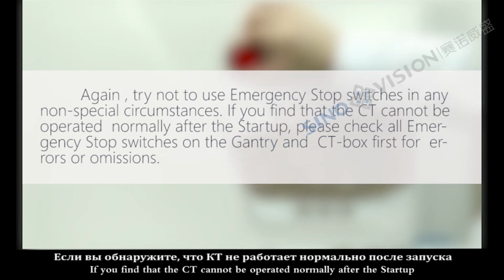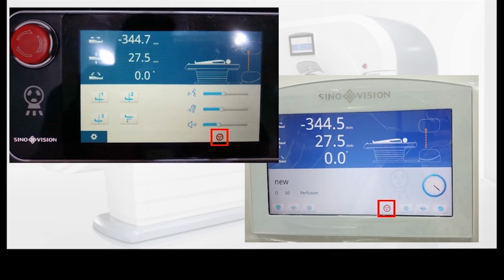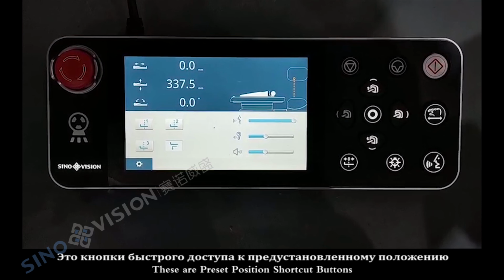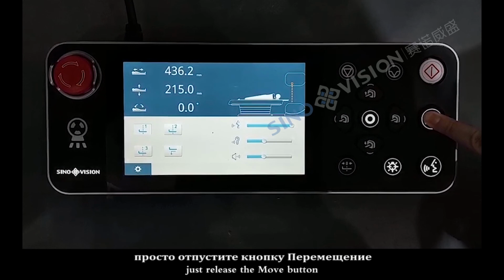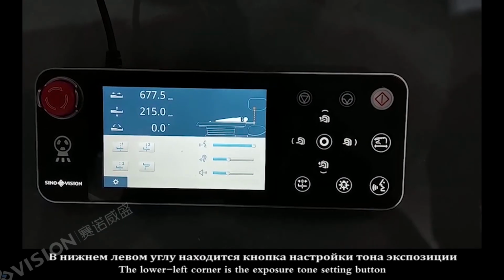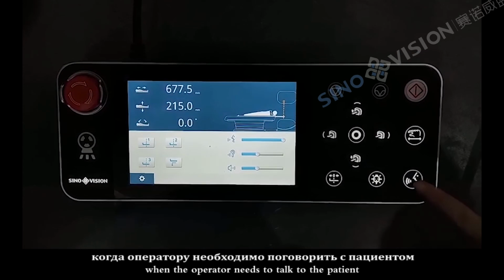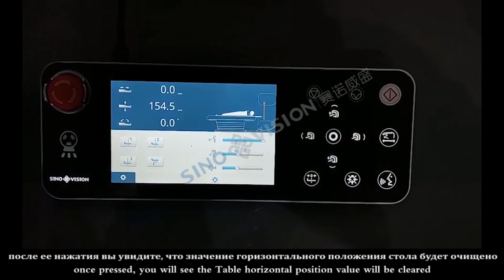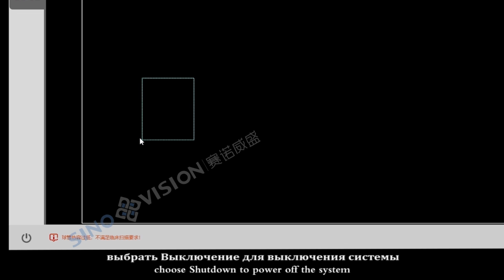InsitumCT Gantry OP Learning General Russian